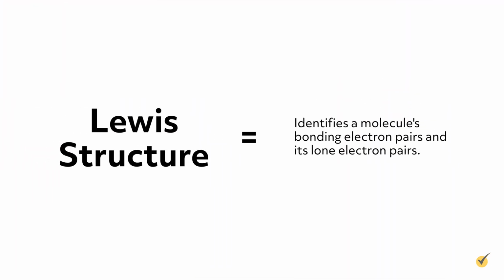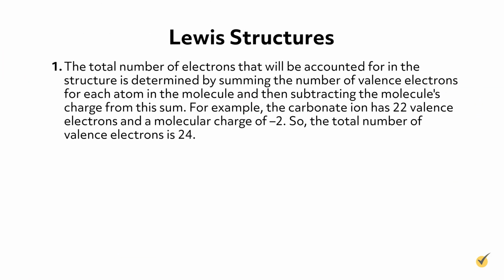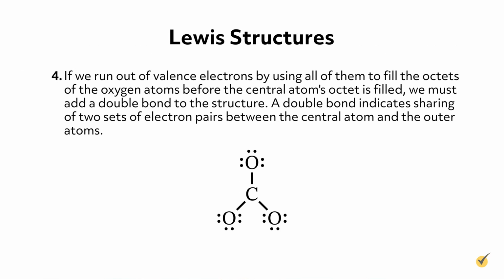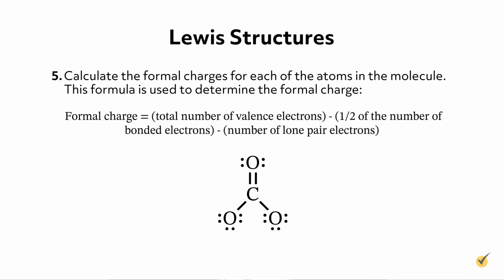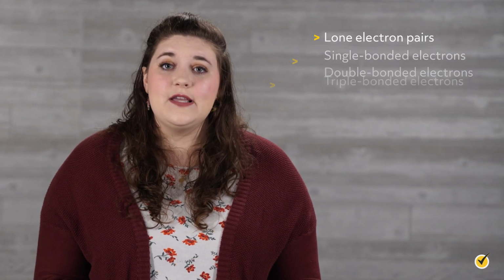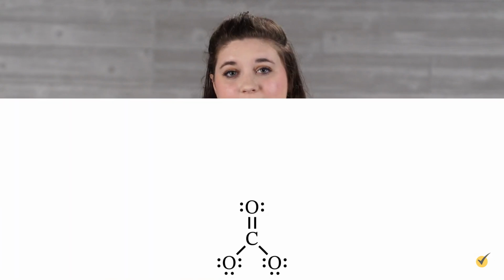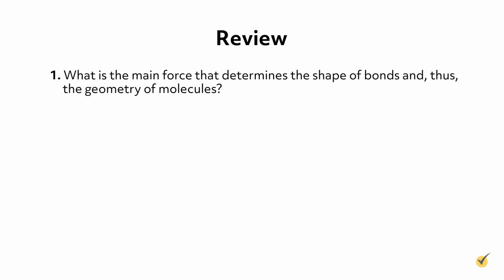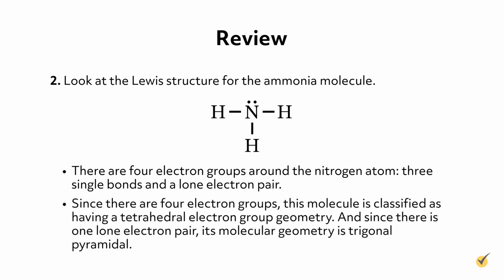Shape of Bonds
The geometry of a molecule is directly linked to the shape of bonds between the atoms that comprise that molecule. That geometry, in turn, influences many of the molecule’s fundamental properties, such as reactivity, polarity, phase equilibria, magnetism, and biological activity. The first step in understanding bond shapes and molecular geometry is the application of Lewis theory. This theory is used to define the Lewis electron dot structure, also called the Lewis structure, of a compound.